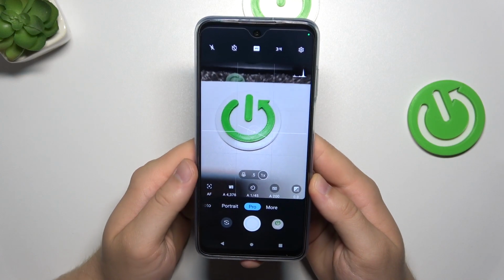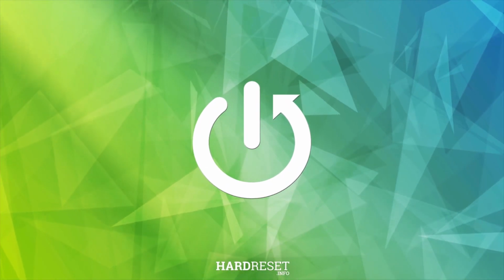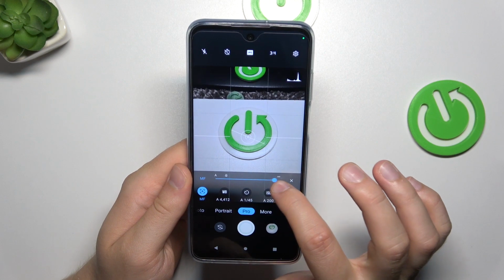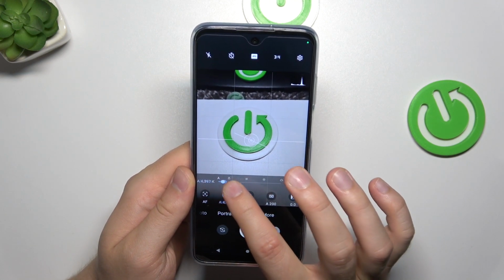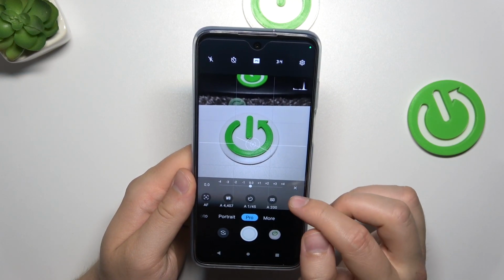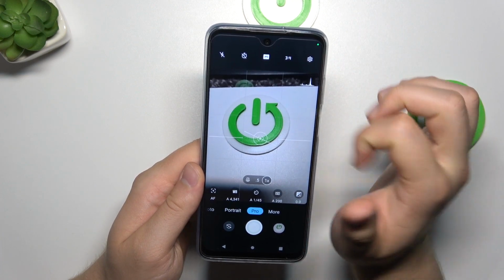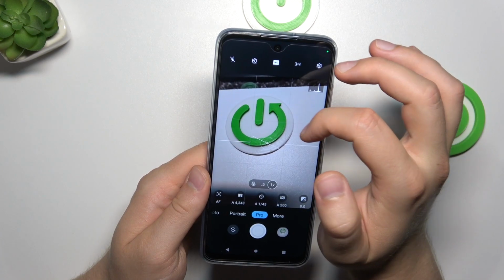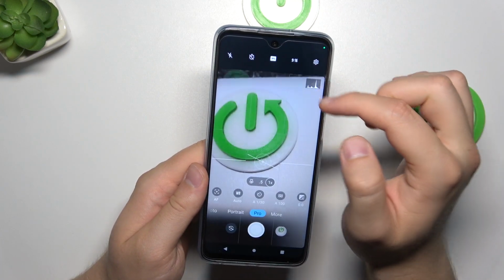Camera Pro Mode Overview On Motorola Moto G32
In this video, we provide an in-depth overview of the Camera Pro Mode on the Motorola Moto G32 smartphone. The Pro Mode offers advanced manual controls and settings that allow you to capture professional-quality photos and videos.

Camera Pro Mode on Motorola Moto G32
Pro Mode overview on Moto G32 camera
Manual controls on Moto G32 camera
Advanced camera settings on Motorola Moto G32
Exploring Pro Mode on Moto G32 for photography
Moto G32 camera tutorial